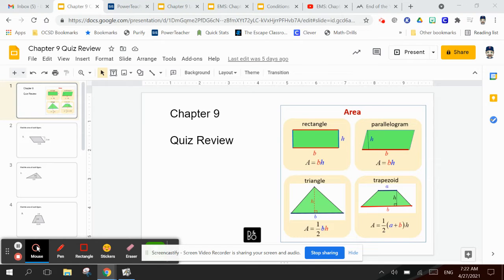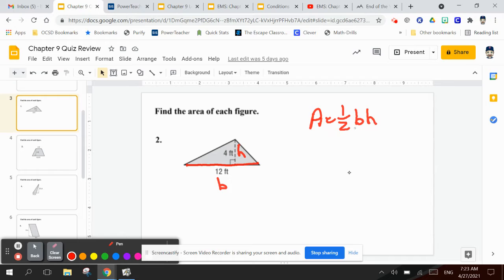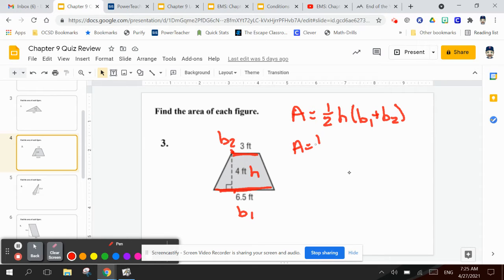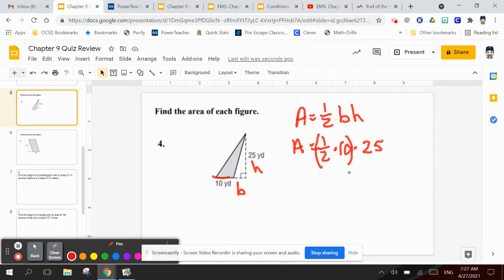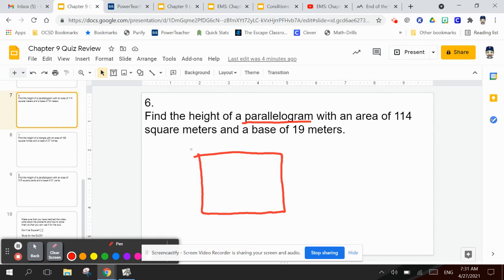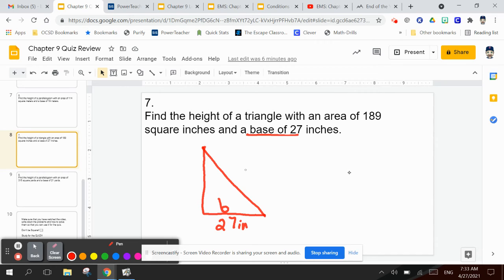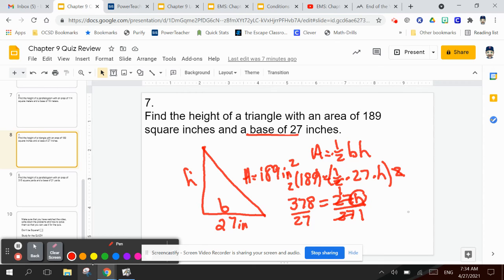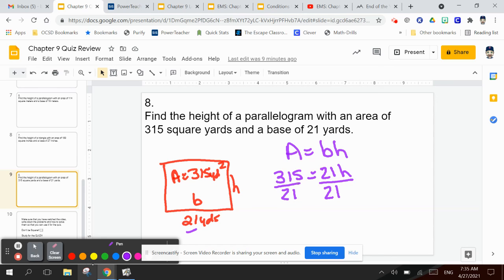EMS: Chapter 9 Quiz Review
Area of Parallelograms, Triangles, and Trapizoids